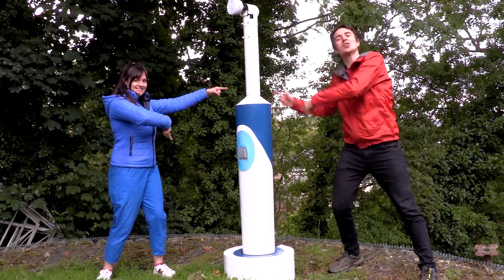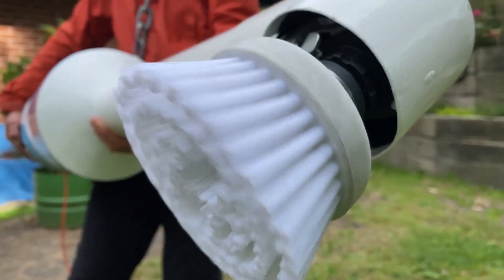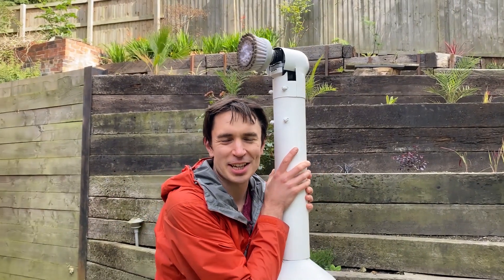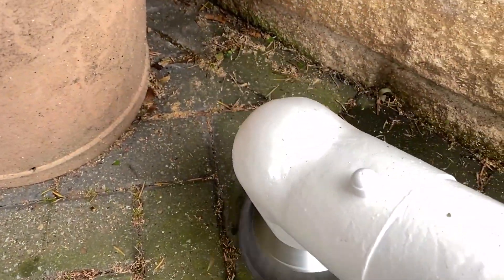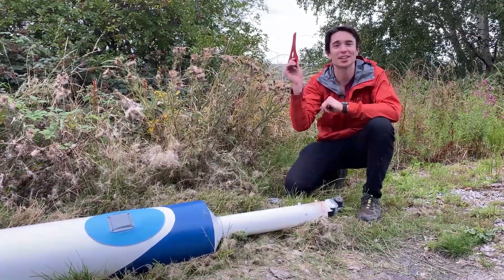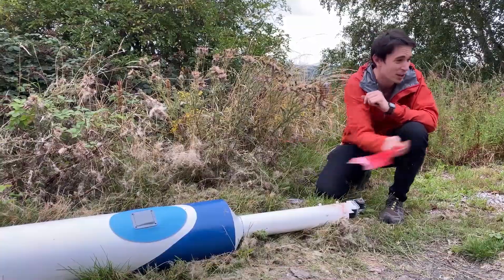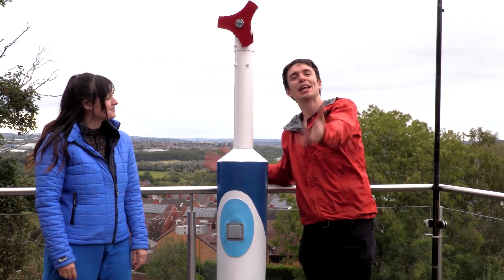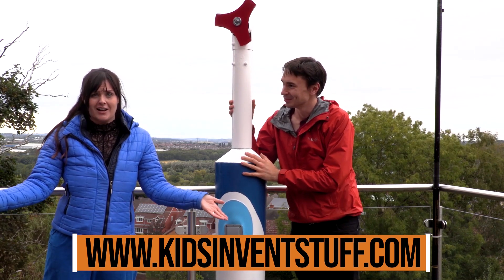WORLD'S LARGEST ELECTRIC TOOTHBRUSH!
11-year-old George challenged us to build his idea for a GIANT electric toothbrush for use in the garden - so we did - and here's what happened when we tested it out!

A Massive THANK YOU to Lincoln Electric and Rapid Welding for supporting this challenge!

New female welding PPE launched on the Rapid Welding site on the 4th August 2020!

You can sign up to our mailing list here, where we sent out activities/ resources for you and mini inventors to do at home!

You can follow Ruth and Shawn on Instagram and Twitter:
Ruth

Shawn
@shawnmakesthings (Instagram)
@shawnmakes (Twitter)